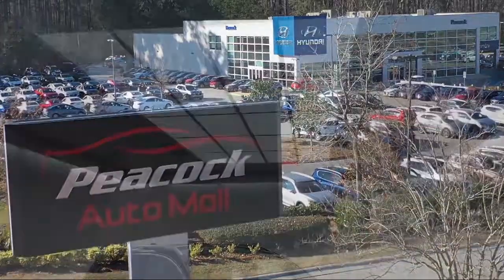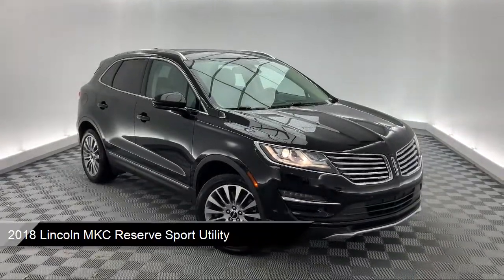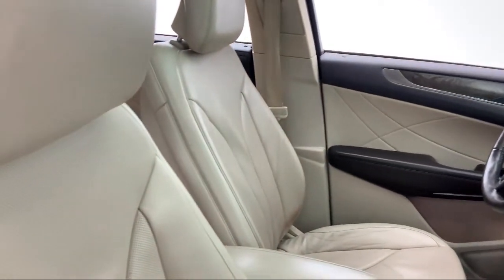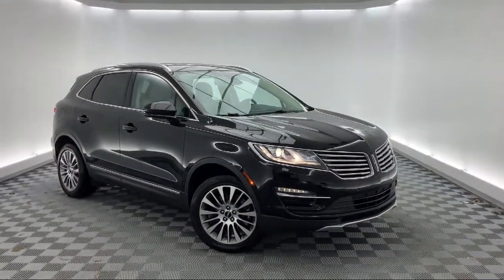2018 Lincoln MKC Reserve Sport Utility Savannah Hilton Head Beaufort Bluffton Pooler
2018 Lincoln MKC Reserve Sport Utility Stock Number: VTL28684 Vin:5LMTJ3DH8JUL28684.

Audi Hilton Head is proudly serving Savannah, Hilton Head, Beaufort, Bluffton, and Pooler.
Give us a call at or visit our for more information about this or any of our other vehicles.

Audi of Hilton Head
46 Auto Mall Blvd